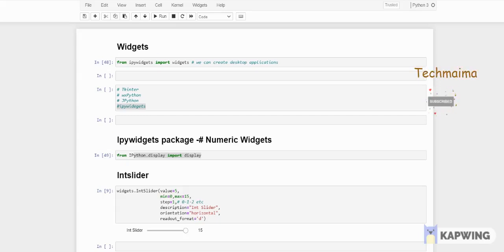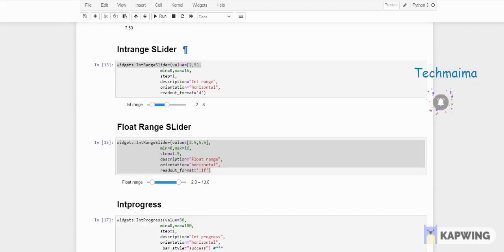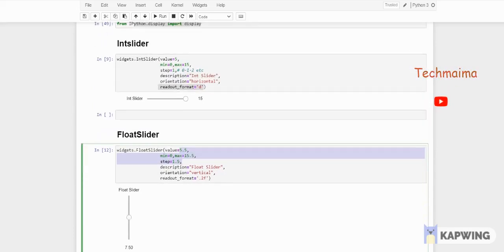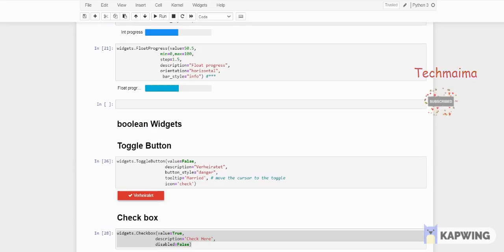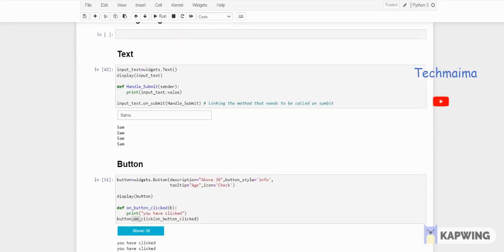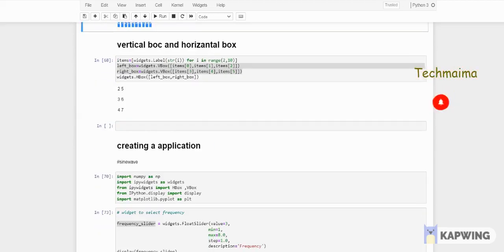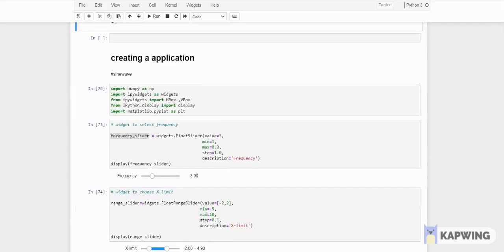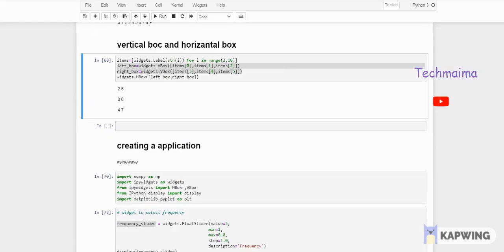GUI Programming in Python | Ipywidgets Explained! | Python course for beginners | Techmaima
Description: Graphical User Interface
# we can create desktop applications using ipywidgets
1) Numeric Widgets
2) Boolean Widgets
3) Selection Widgets
4) String Widgets
5) Container Widgets
6) Linking Widgets